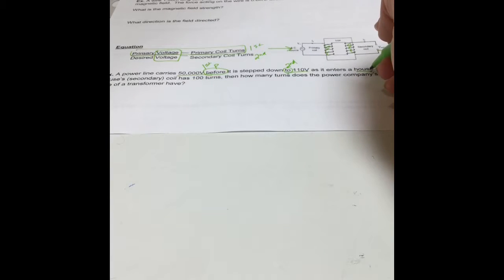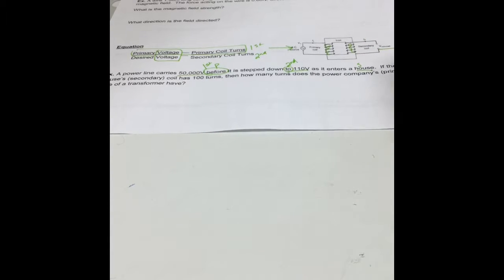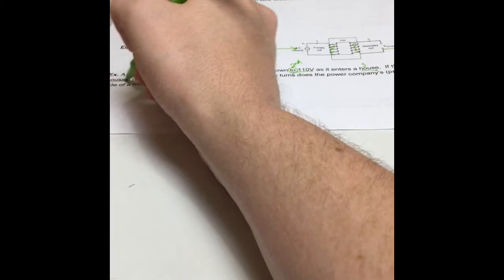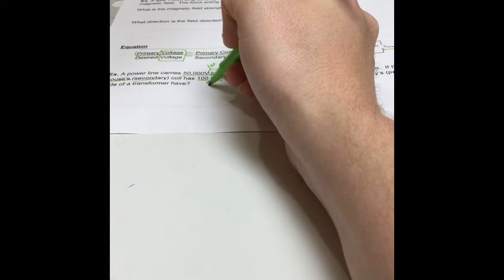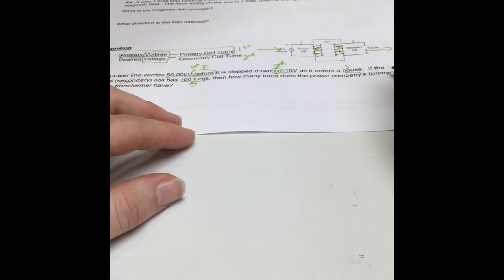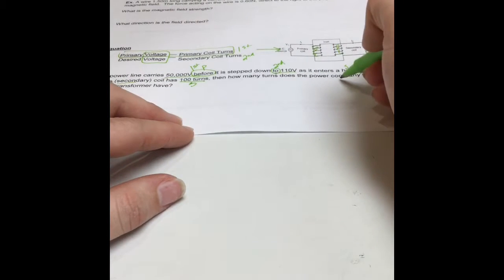Magnetic field and forces examples